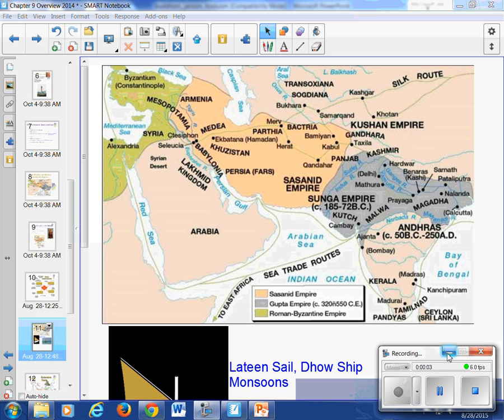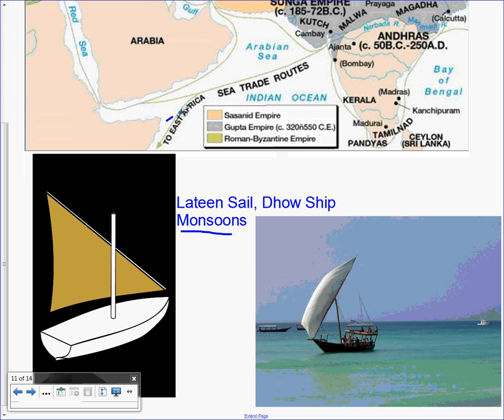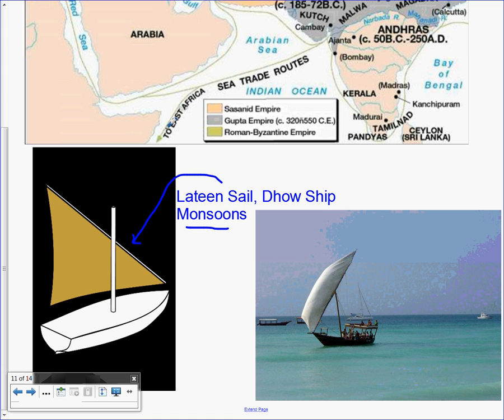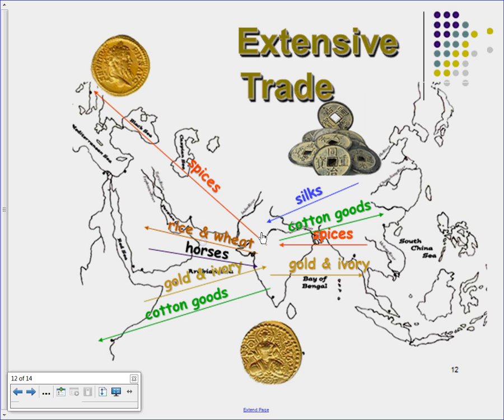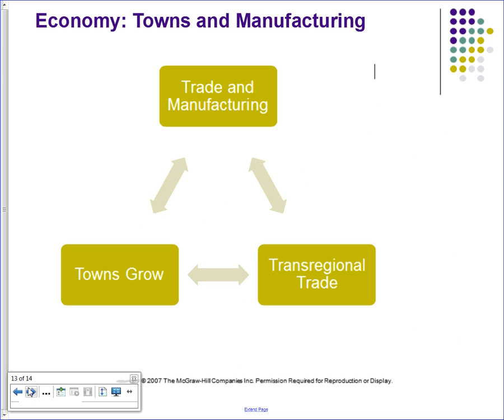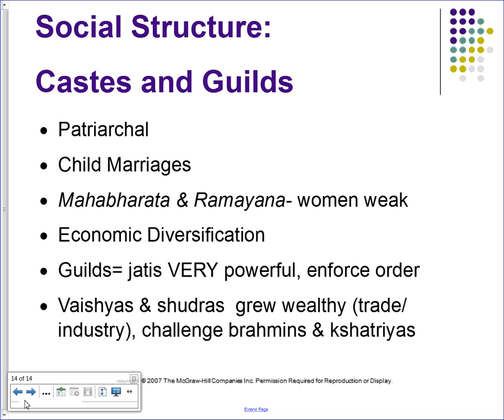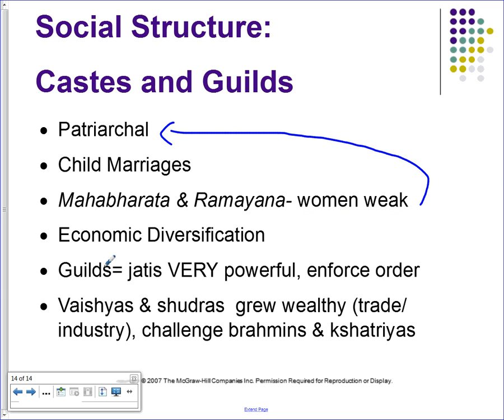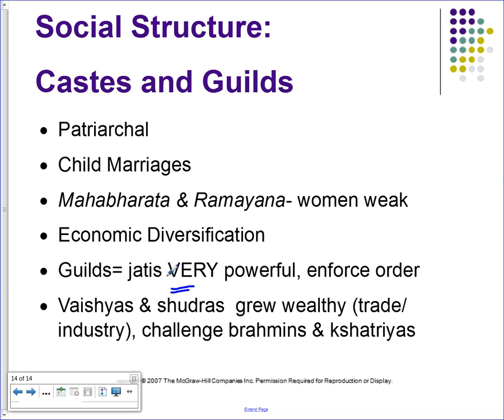Classical India Ch 9 Overview Part 4 Trade and Society